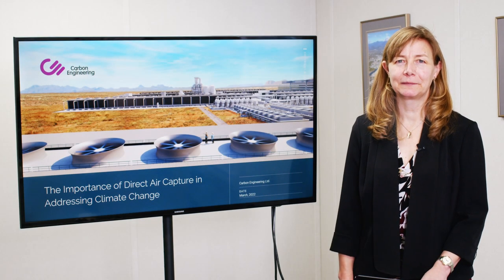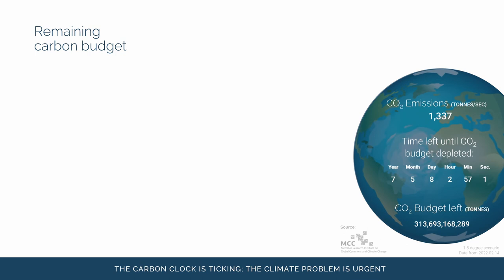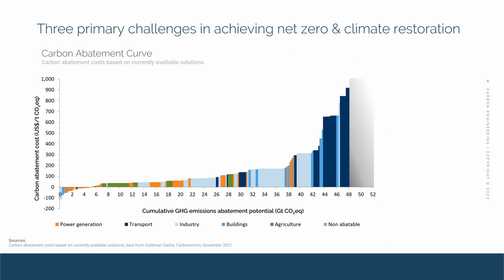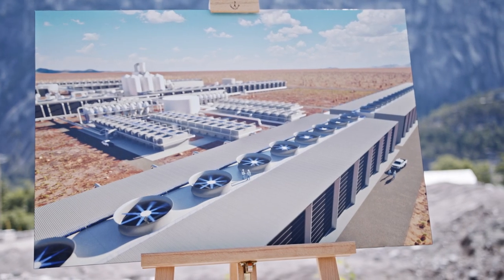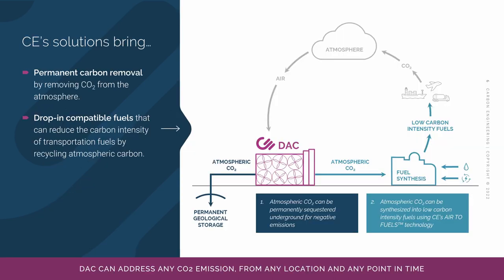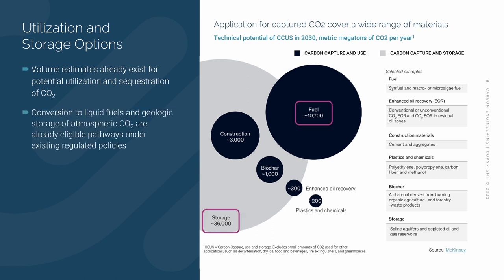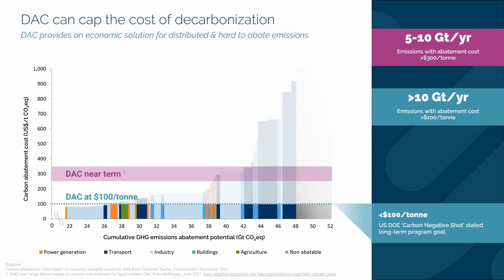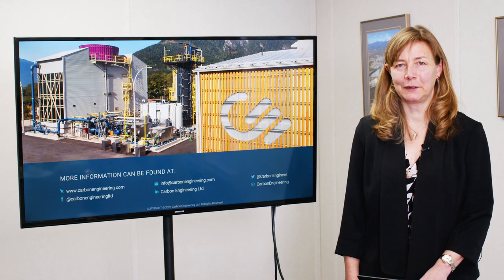The Importance of Direct Air Capture in Addressing Climate Change | Carbon Engineering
Join Carbon Engineering’s VP and Head of Business Development, Lori Guetre, as she walks through what it would mean to achieve net zero – including what time we have left in our carbon budget and the tools available today to help get the job done. Plus, the potential to go beyond net zero – to begin to draw down the excess carbon dioxide in the atmosphere. Join us for a look at carbon and climate math.

Carbon Engineering Ltd. (CE) is a leading developer of Direct Air Capture (DAC) technology that captures carbon dioxide (CO2) directly out of the atmosphere. CE is focused on the global deployment of large-scale DAC technology. Facilities that use CE’s technology can be built in one or more modules capable of capturing 500,000 tonnes of CO2 annually. Today, with industry-leading development partners, CE is working to deploy several large-scale facilities in various markets around the world.